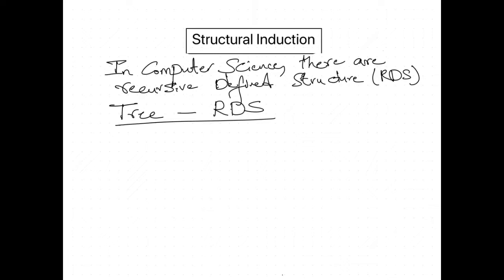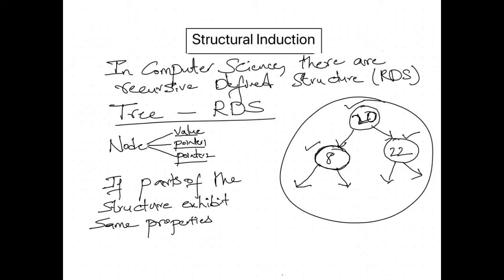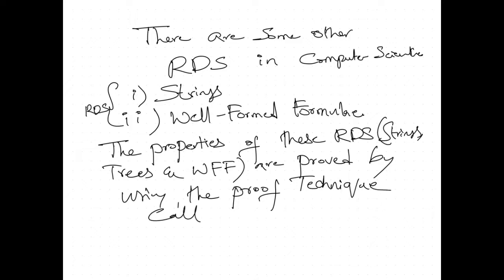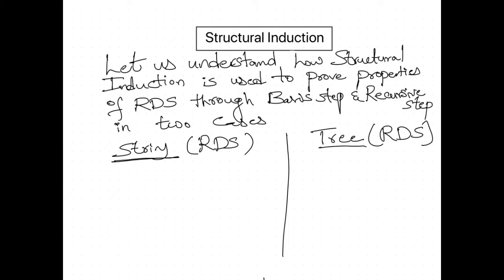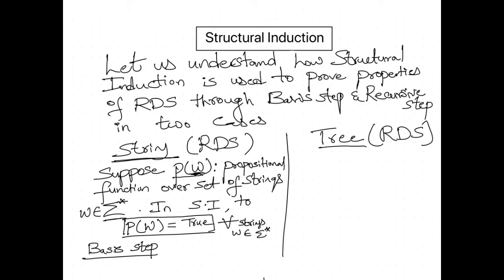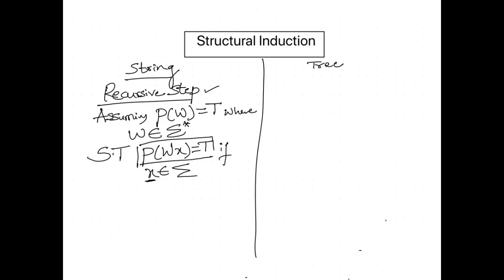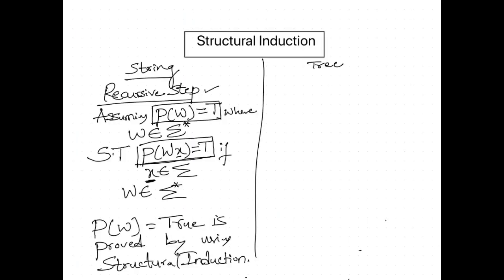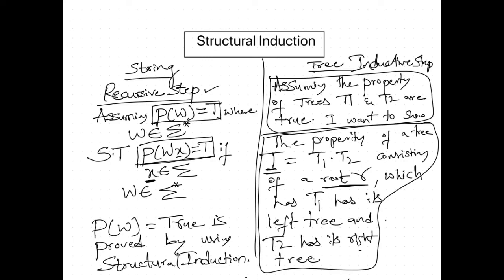Structural Induction - Recursively Defined Structures | Discrete Mathematics | B. Tech | JNTUH